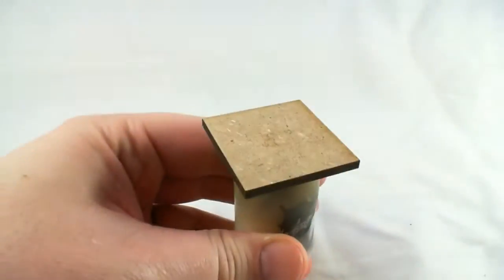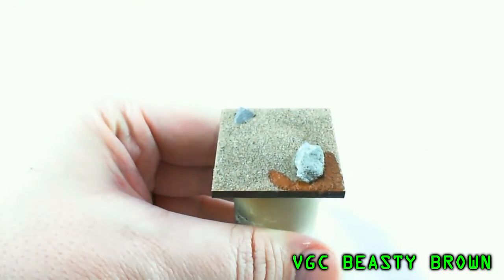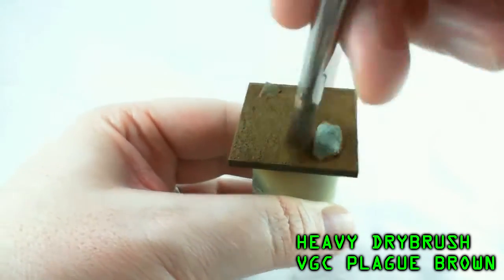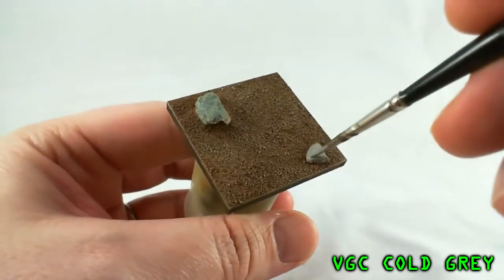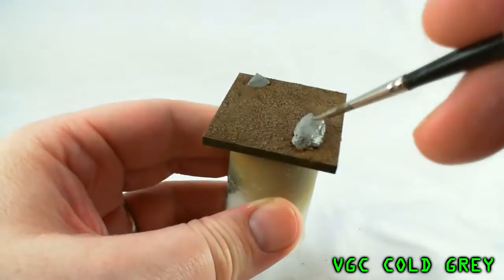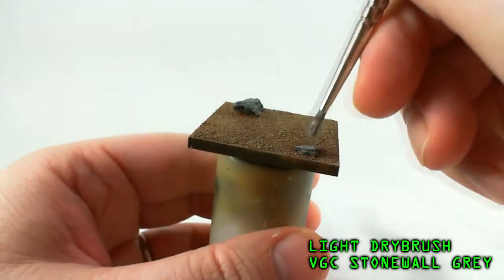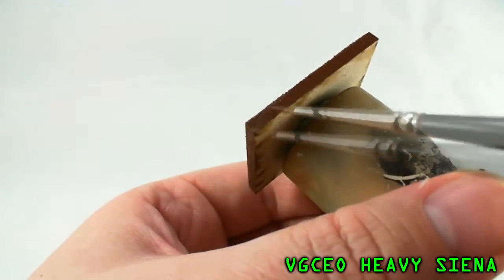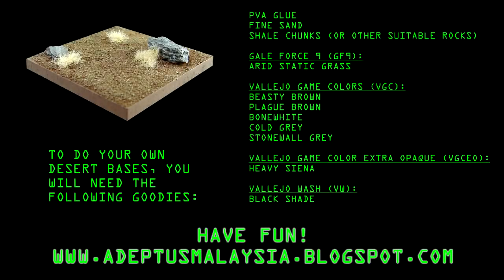How to Paint Desert Bases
A quick tutorial on how to model and paint nice looking desert themed bases, without a huge amount of effort